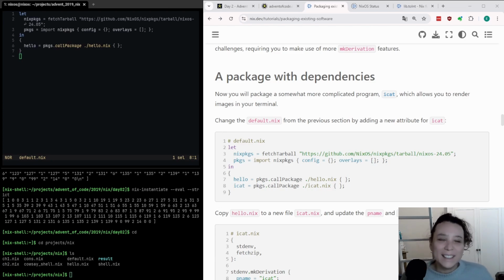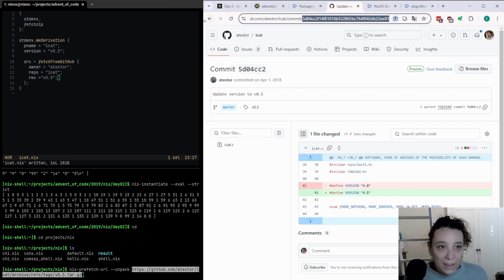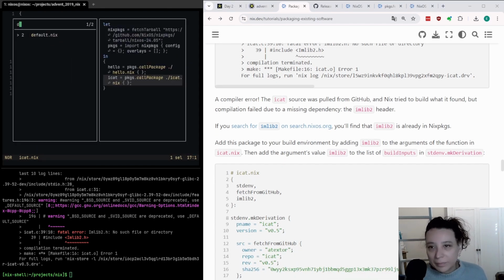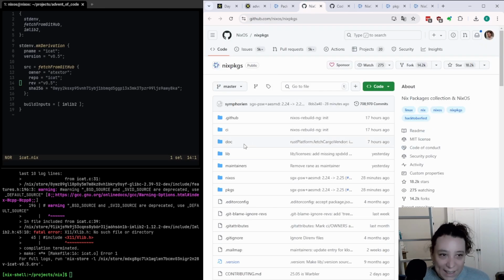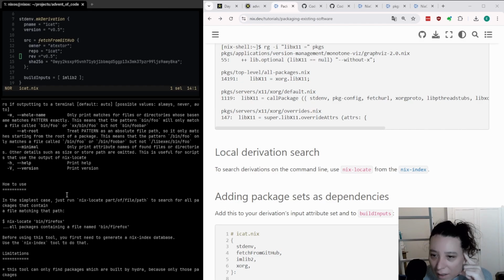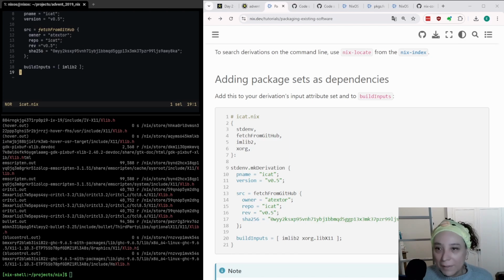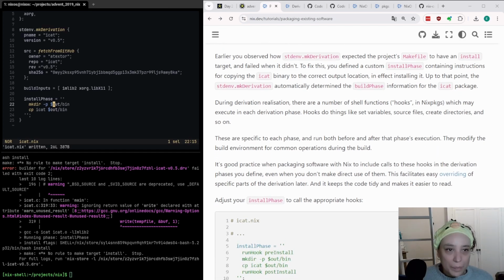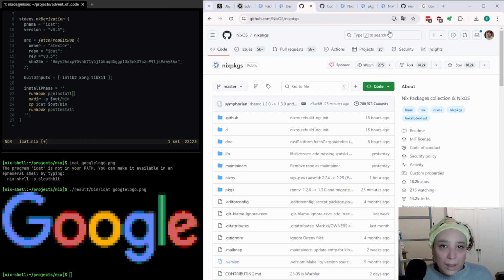Learn Together Nix Programming | Part 12 - Packaging with dependencies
Today we continue with packaging existing software in Nix but this time we deal with a package that's missing some dependencies. Can we resolve these? Watch to find out!

00:48 - Intro
03:43 - Fetching source from GitHub
09:52 - Missing dependencies
18:03 - Finding packages
20:17 - Local code search
27:02 - Local derivation search
36:14 - Adding package sets as dependencies
39:56 - Fixing build failures
40:20 - installPhase
43:27 - Phases and hooks
45:54 - A successful build
49:42 - Outro